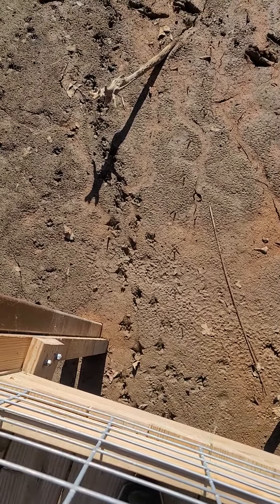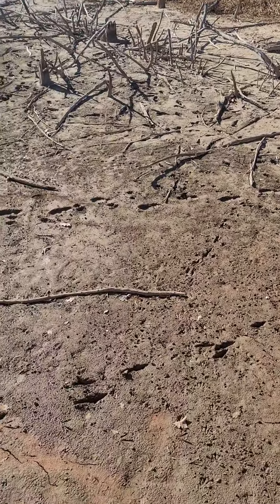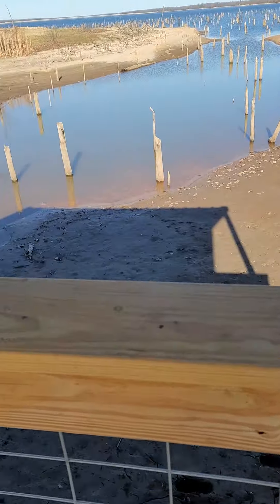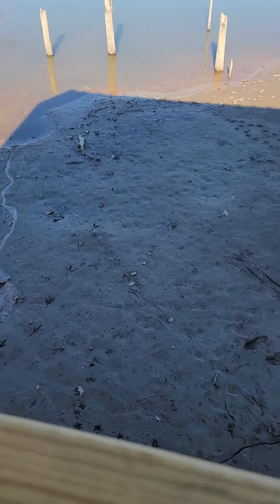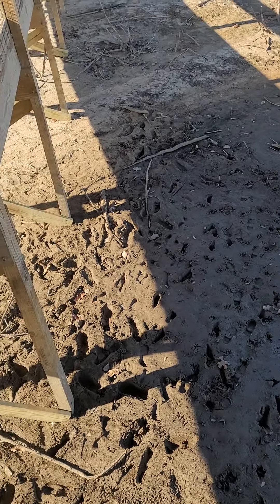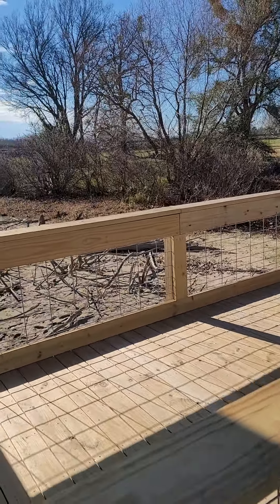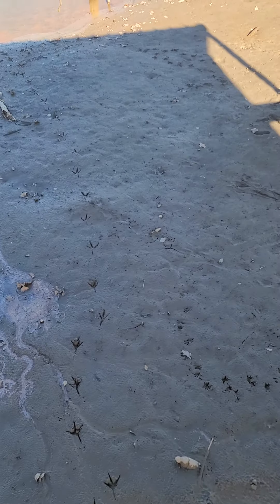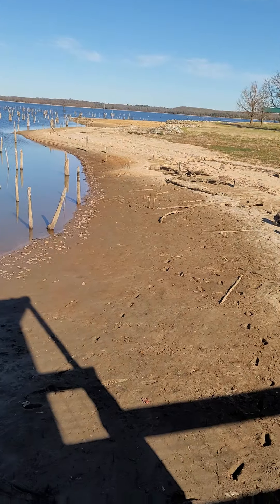tracks at the lake